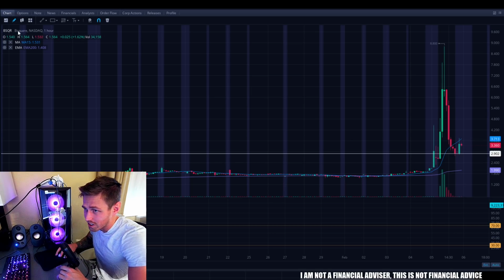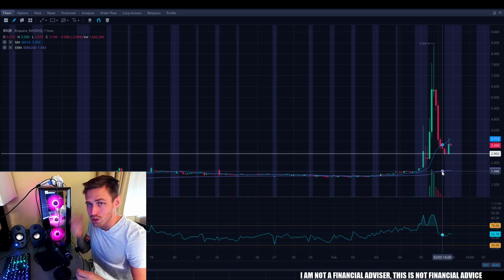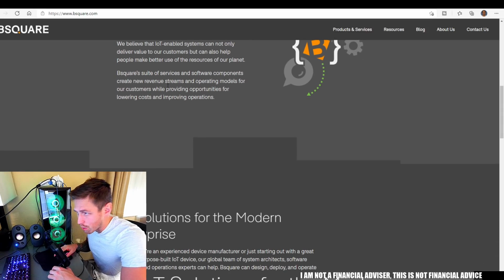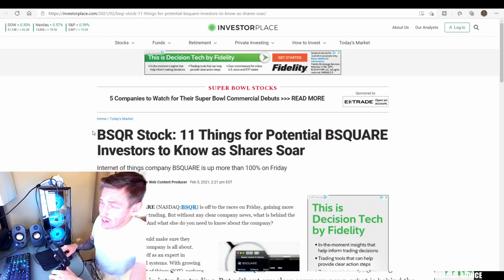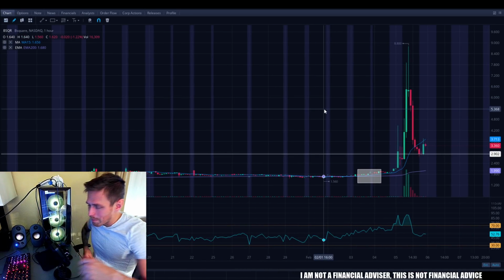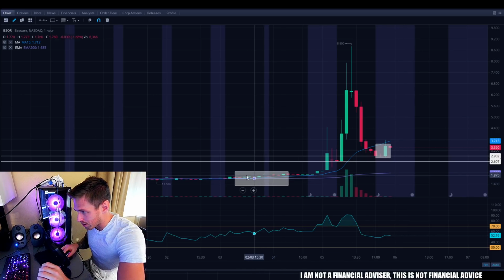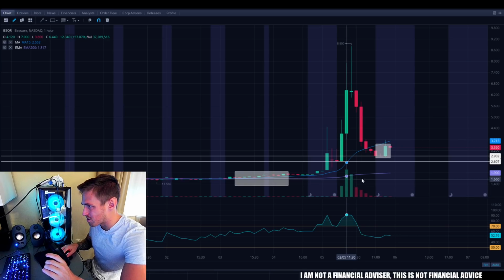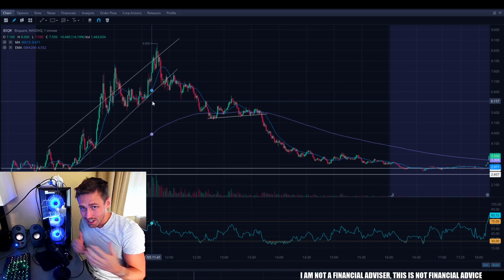BSQR PENNY STOCK HUGE PULL BACK BUYING OPPORTUNITY! Fundamentals, News, Entry Points, & Analysis!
BSQR Stock: BSQUARE corporation is focused on providing software solutions and related engineering services to businesses that dvelop, market, and sell dedicated purpose standalone intelligent systems. In this BSQR Stock video, we discuss current events and catalysts that could push the stock price to extreme margins of growth, as well as a macroscopic and microscopic overview of the company. We also establish levels of support and resistance for both investors and traders, analyze the 200 EMA (Exponential Moving average), 14 MA, RSI (Relative Strength Index), bullish and bearish trends, technical analysis chart patterns, and potential entry and exit points for traders and investors.

***(Be sure to write my name on any package)***